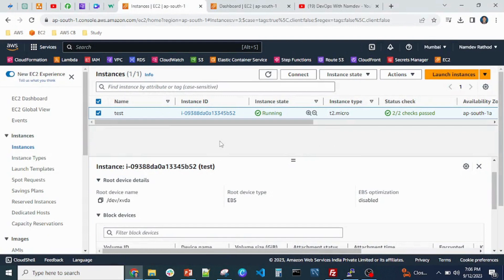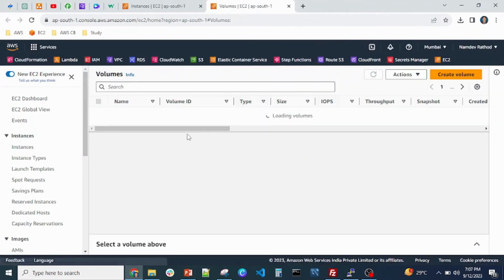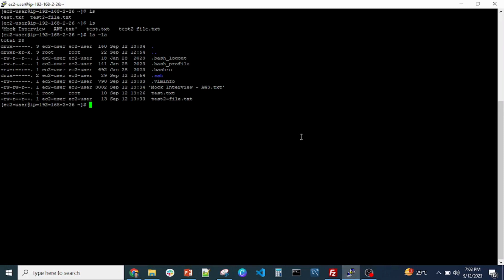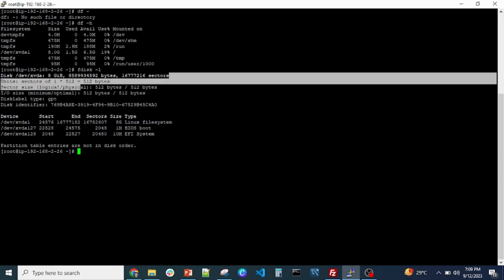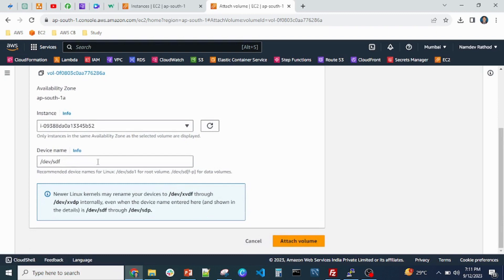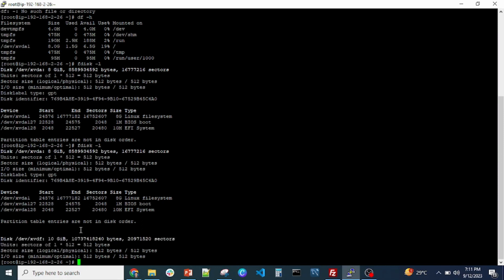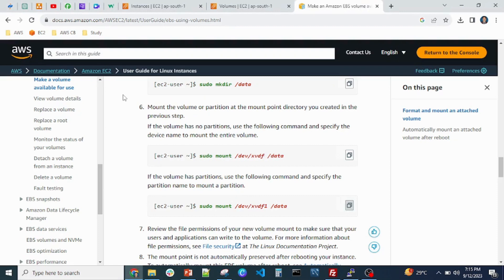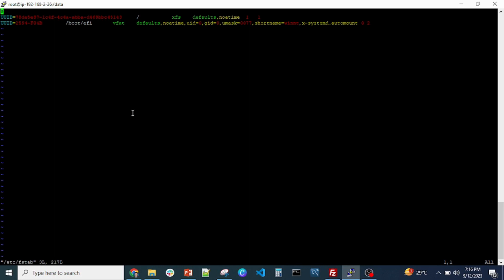AWS Interview Questions || How To Create Additional EBS Volume & Mount It On Linux Base EC2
1. AWS
2. Linux
3. Git
4. Jenkins
5. Docker
6. Kubernetes
7. Databases ( Admin Only )
8. Monitoring Tools ( Nagios, CloudWatch )
9. Interview Tips
10. Mock Interview